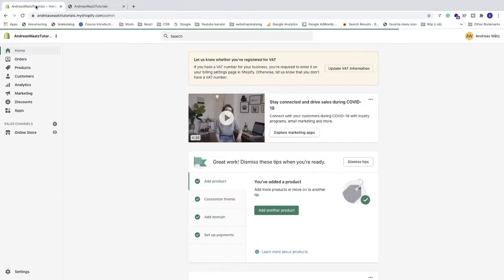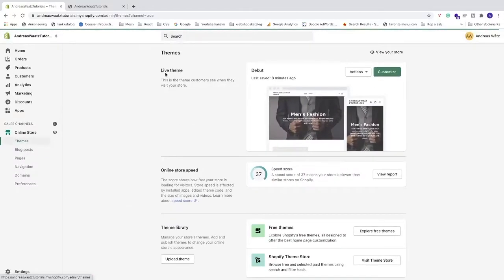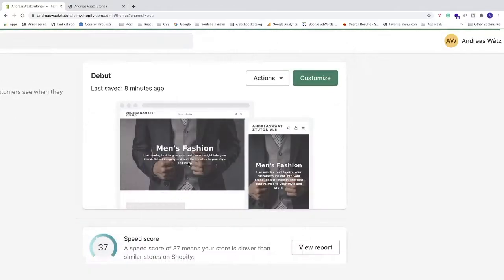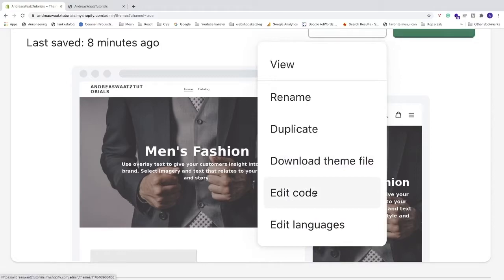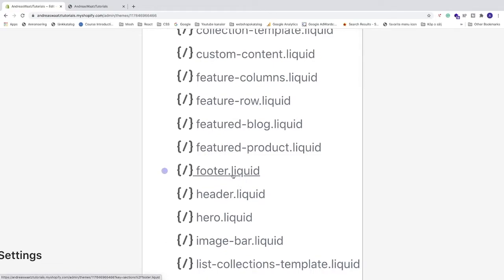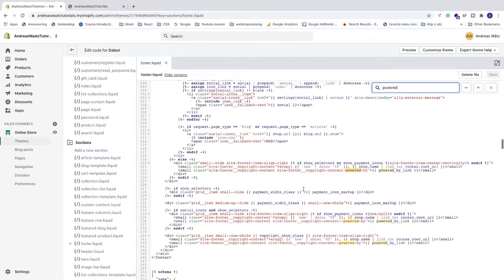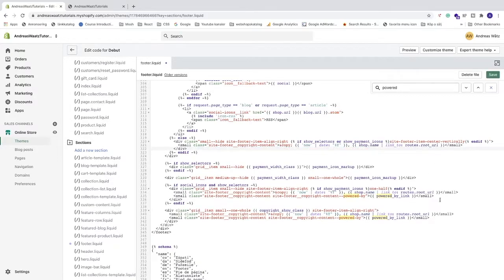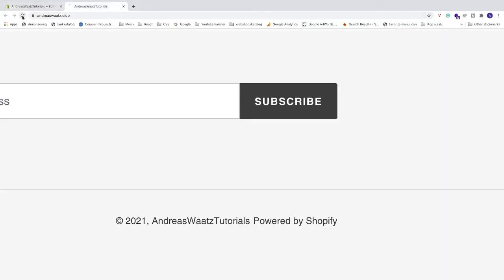How to Remove Powered by Shopify 2021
How to remove powered by Shopify link from your store footer in 2021.

In this tutorial, we remove 3 lines of code in your Shopify code editor to remove the link fast and easy.

Make sure to make a copy of your theme before you start to edit your store code.